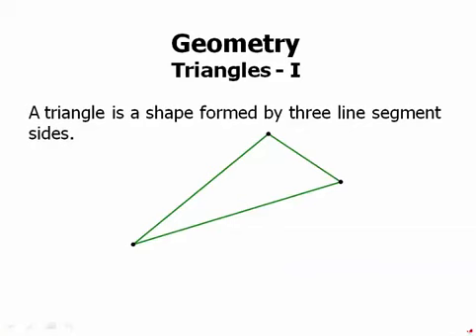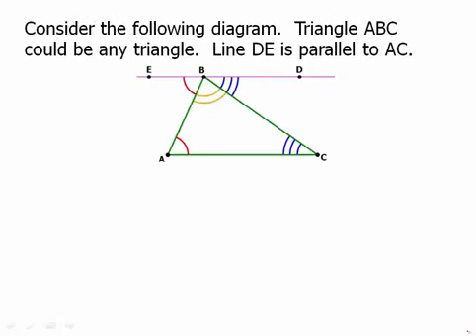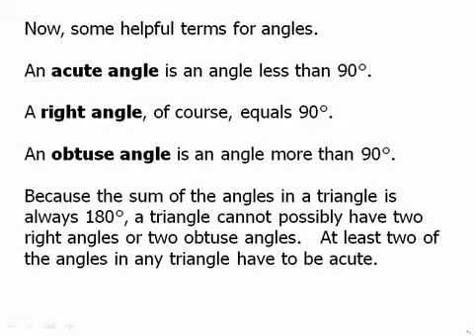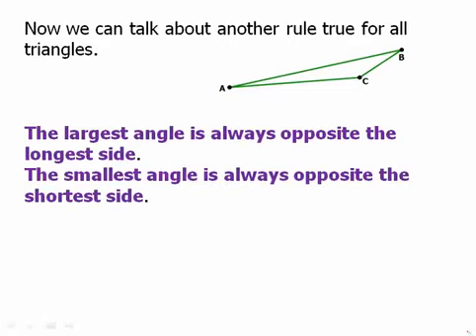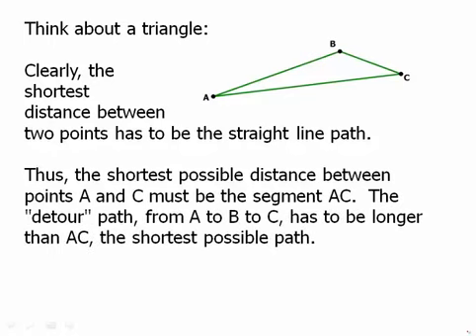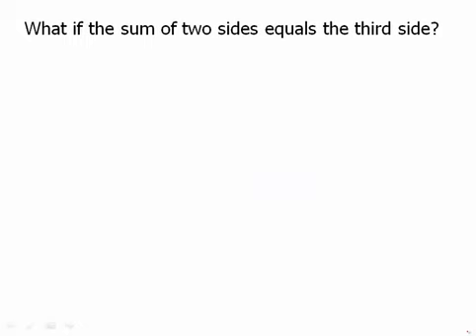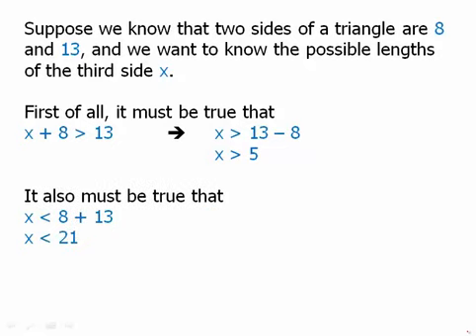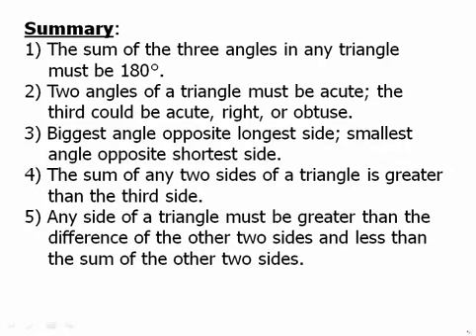Triangles Part I